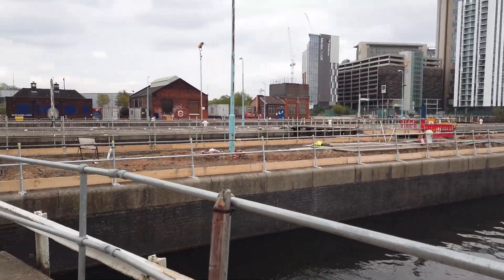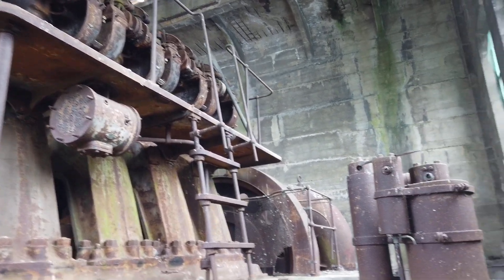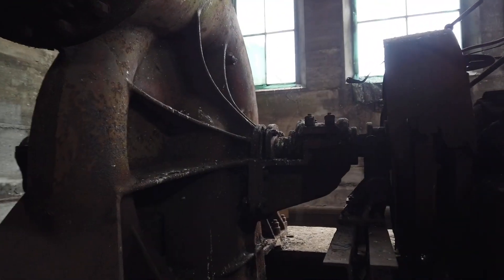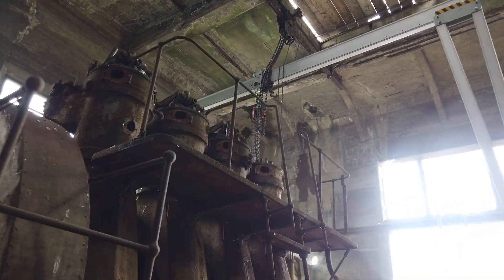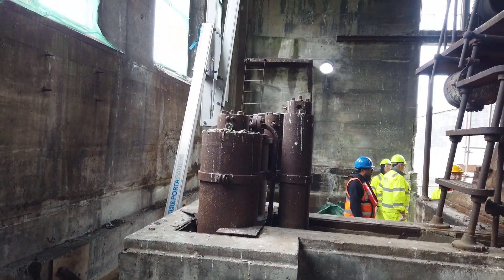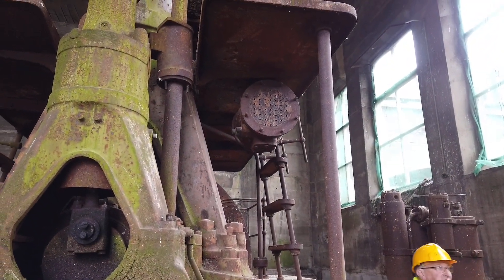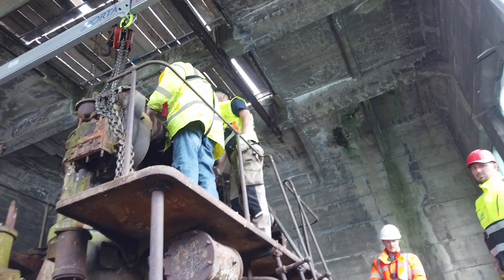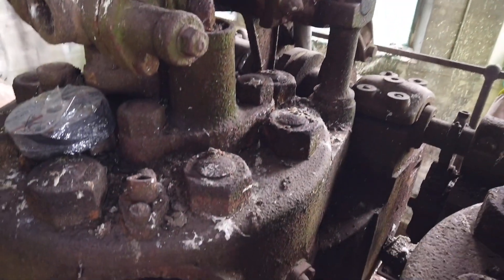Mirrlees 4cyl Blast Injection engine at Mode Wheel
This Mirrlees engine was  installed in 1906 at the Mode Wheel locks on the Manchester a ship Canal to pump water back above the lock, it’s about to be removed to make way for a modern water turbine to generate electricity.
The engine unfortunately is going to be scrapped as a lot of the engine is missing at water remains is in poor condition.